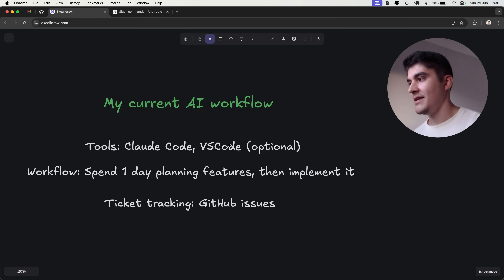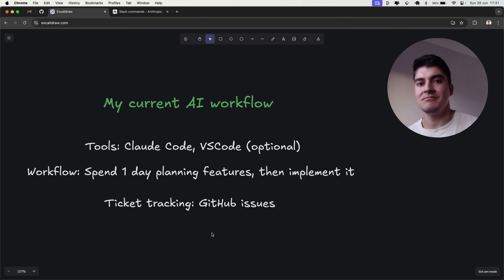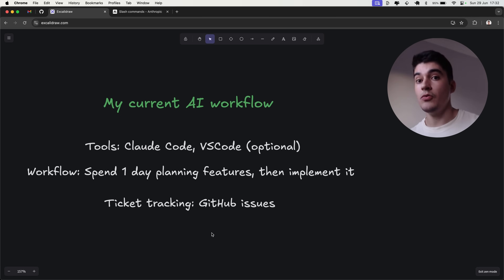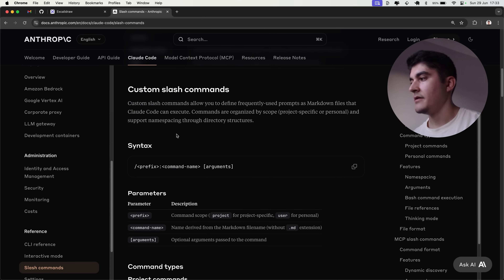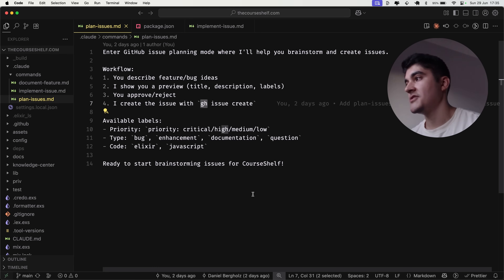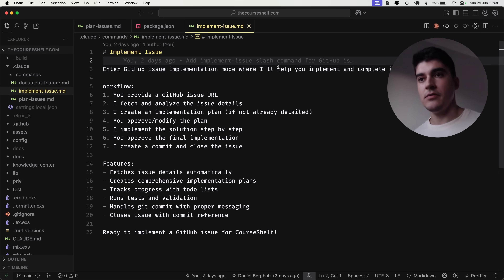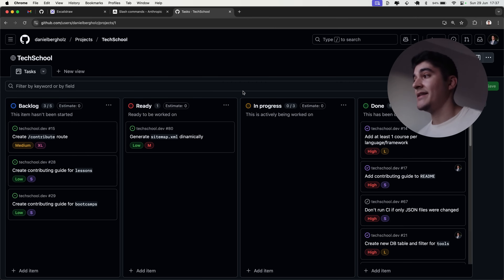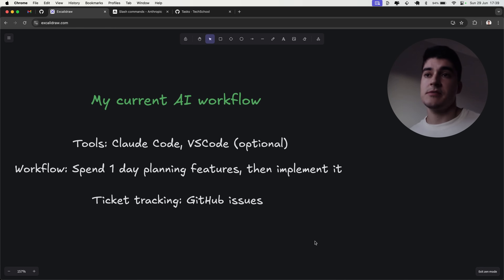My Claude Code workflow